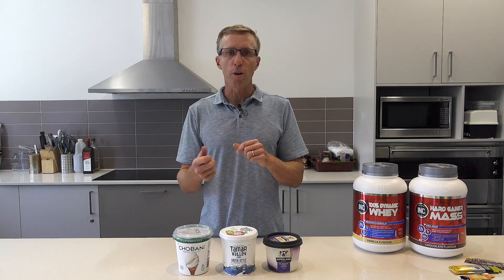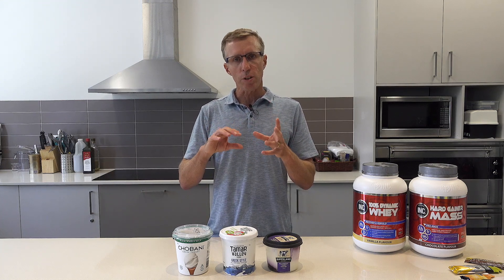Coxy's Fit Tips: Understanding your snacks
Coxy's back! This time we focus on Yogurt - a yum, simple snack right? But have your ever found yourself piling it up, adding some extra fruit and toppings and then having no idea what you've consumed?

Coxy gives us some insight into the different types of yogurt out there and some tips on what to eat after exercise- there's no right or wrong, it just depends what you need as an individual for your own goals.